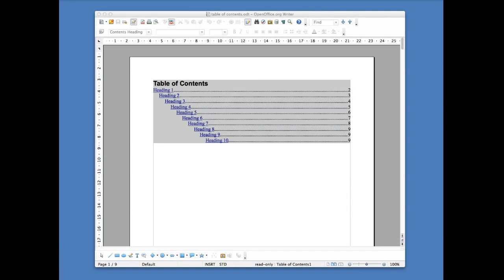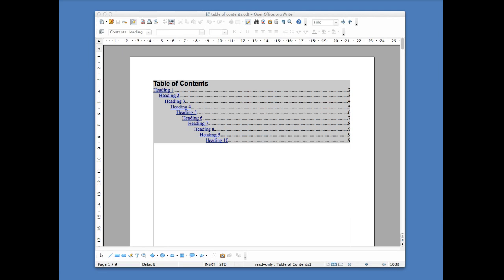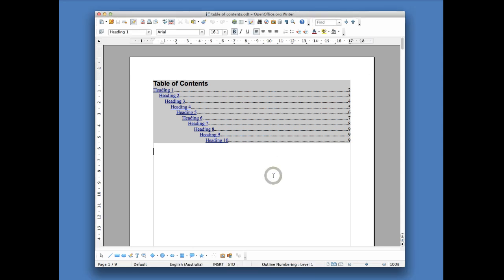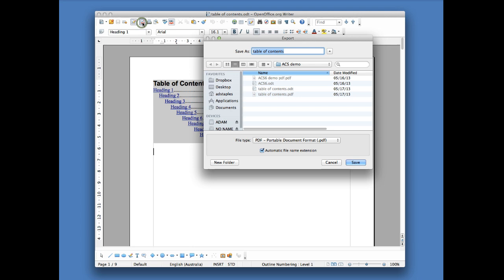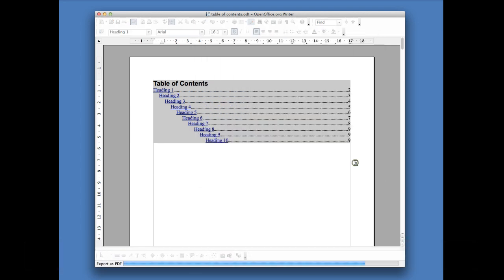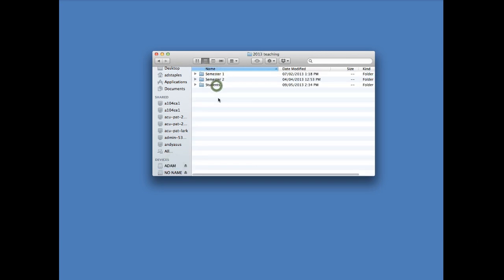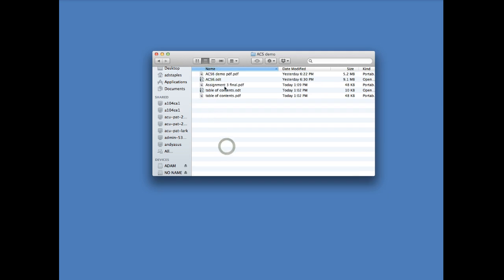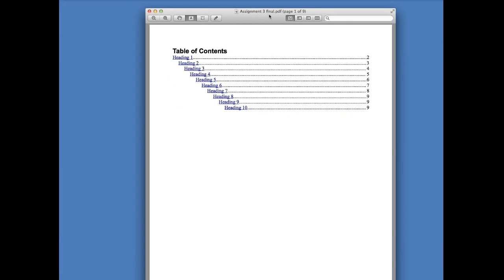Open Office - ebook 9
Publishing your ebook as a PDF